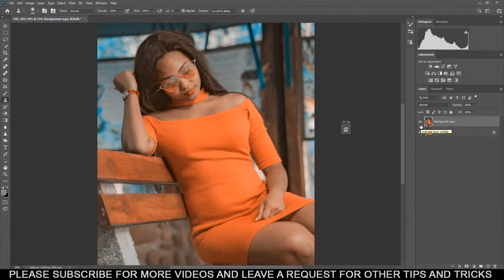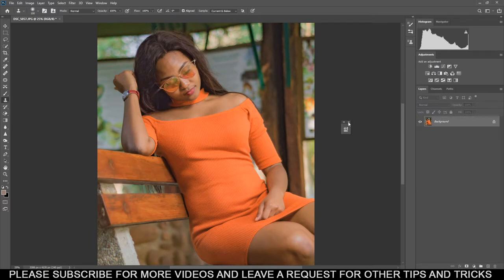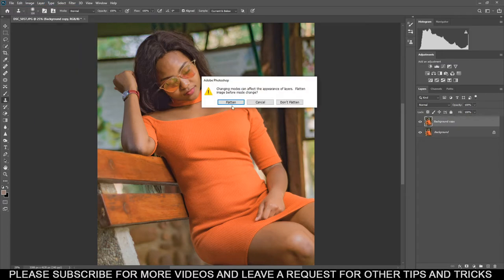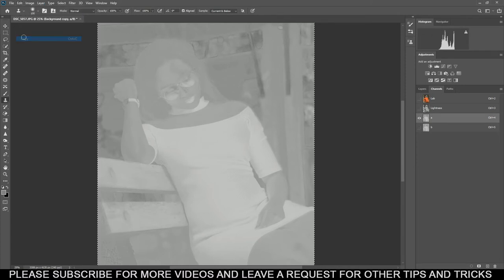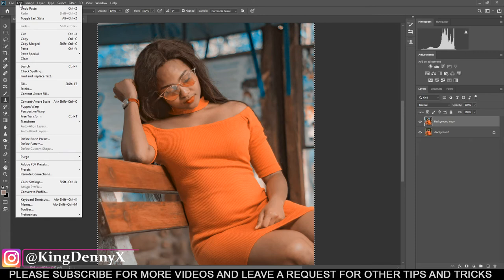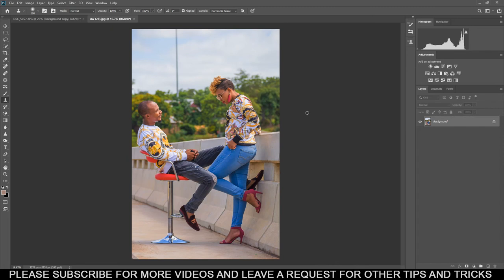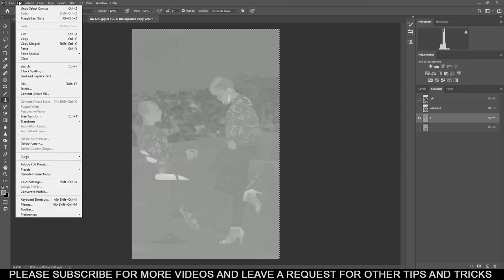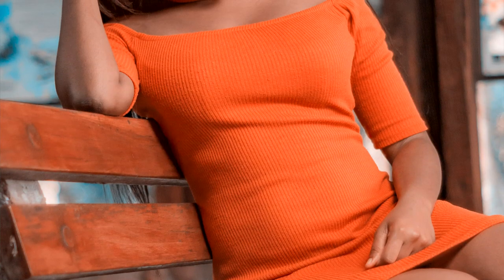ORANGE & TEAL PHOTOSHOP | 2 MINUTES